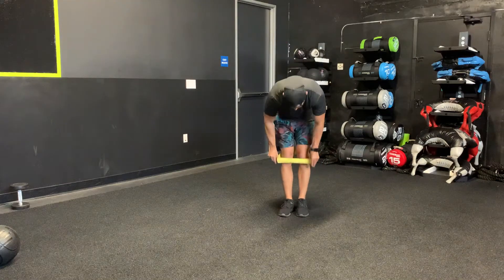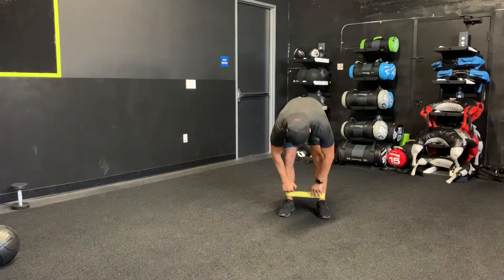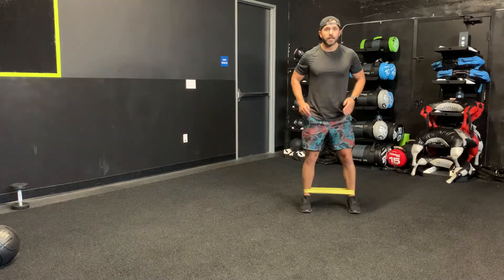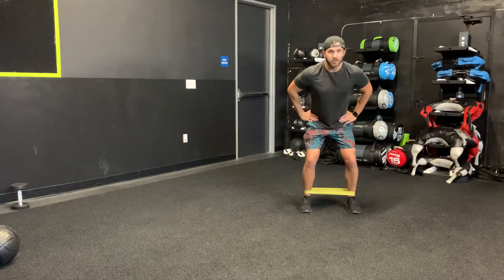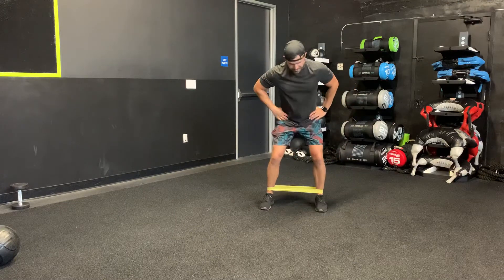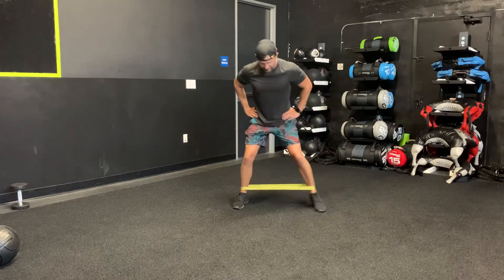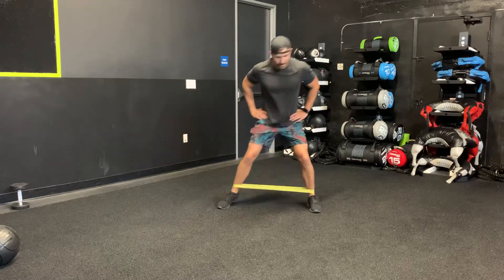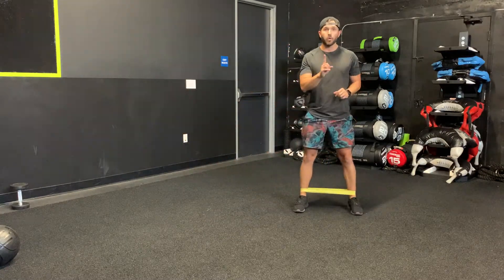Miniband Lateral Walk